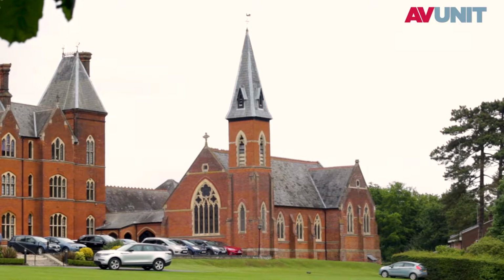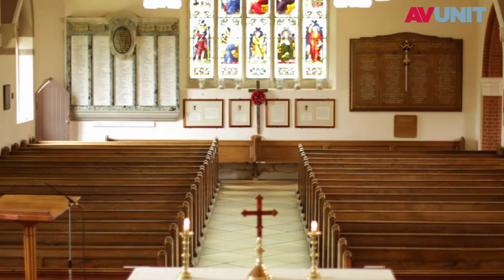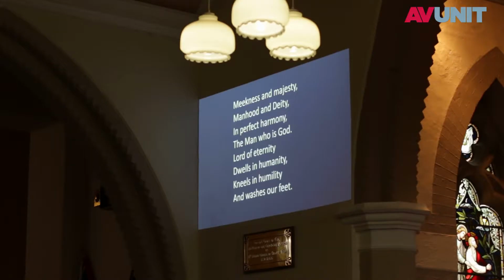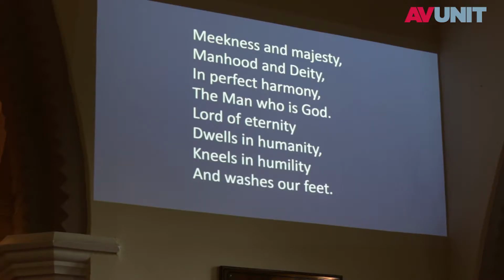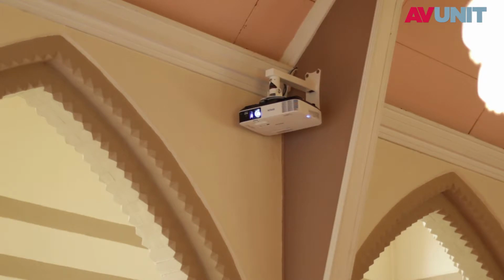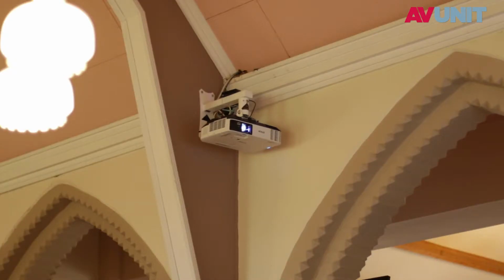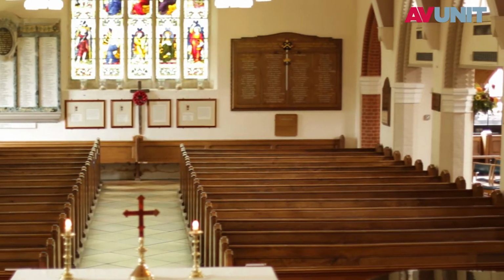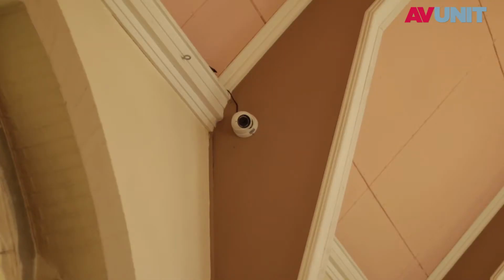A Chapel in the Modern Age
Framlingham College Chaplain Brynn Bayman talks about the difficulties of introduction a technological solution to an historical, sacred space, and describes how AV Unit helped to bring the chapel into the 21st Century.